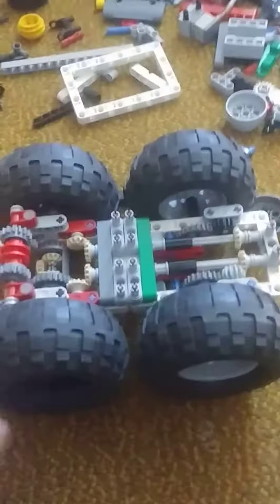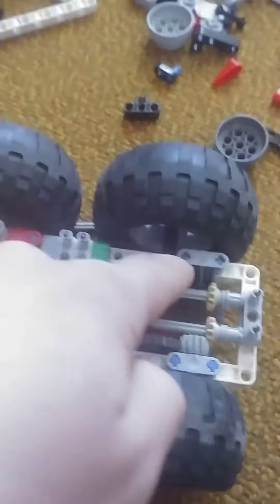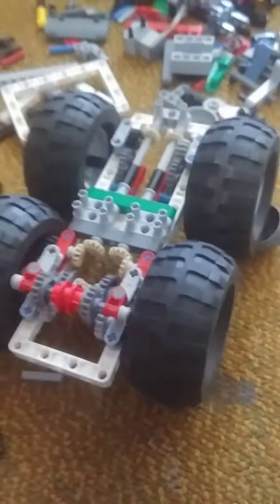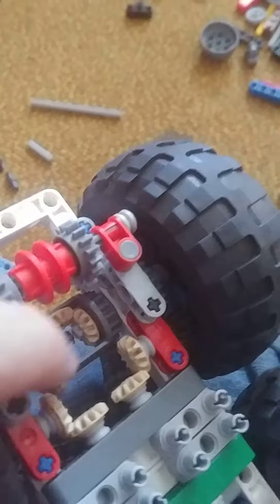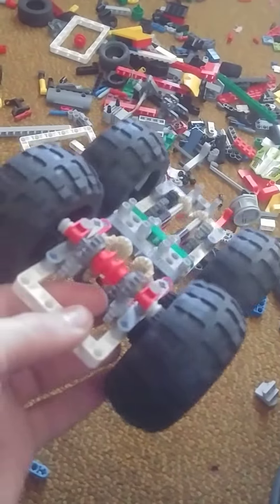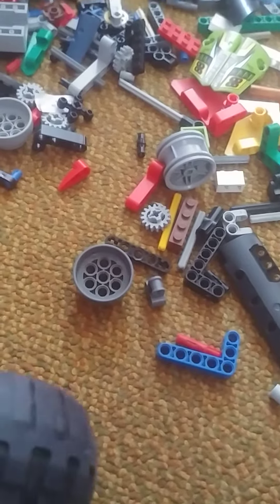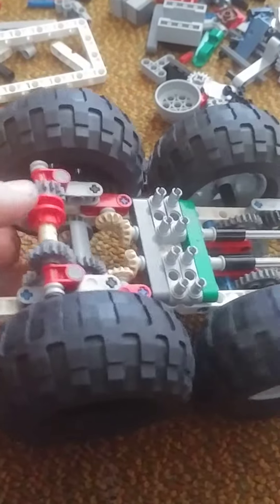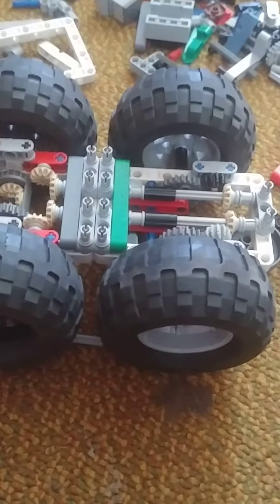Lego Skid Steer Drivetrain